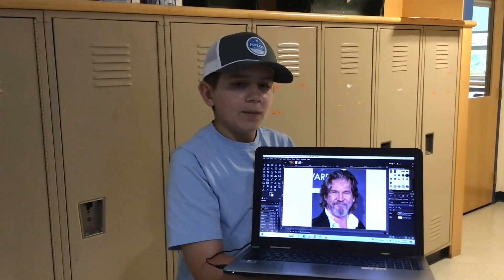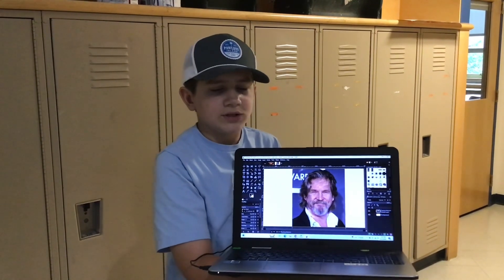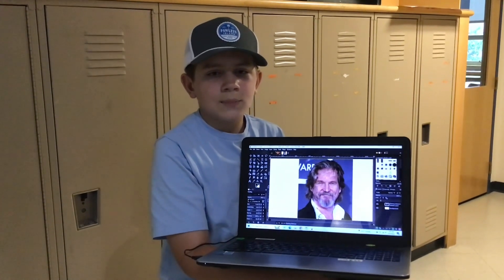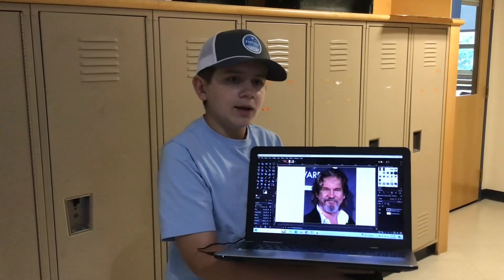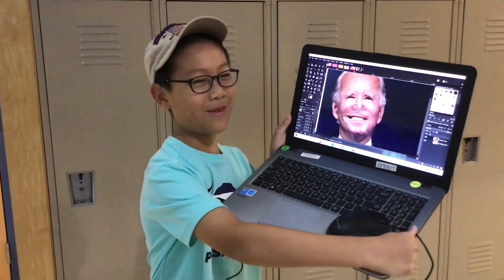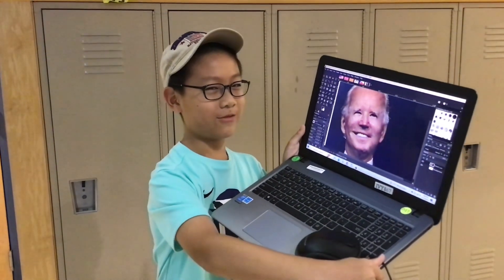Graphic Design - De-aging Famous People